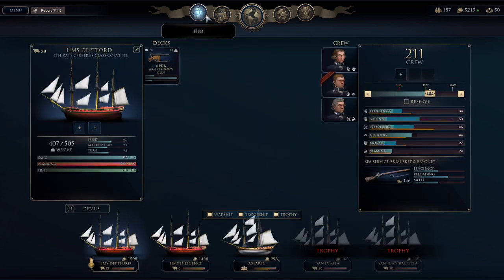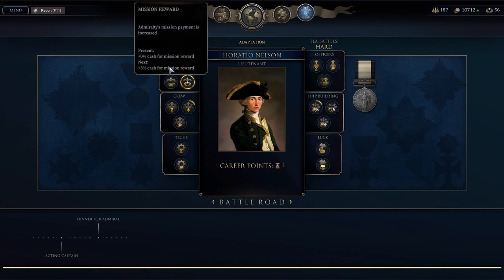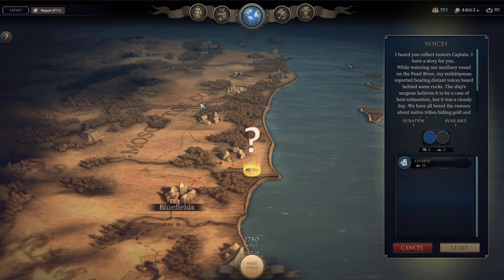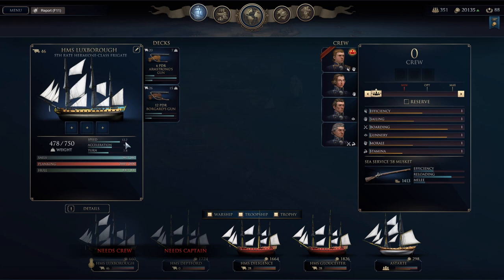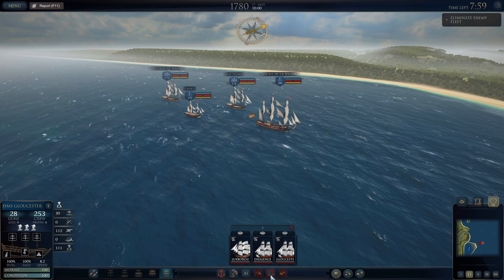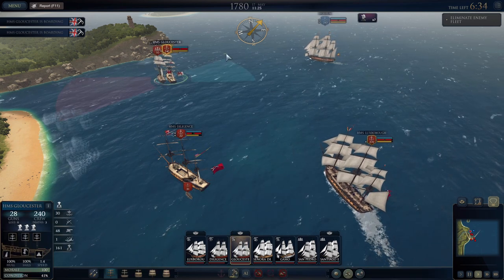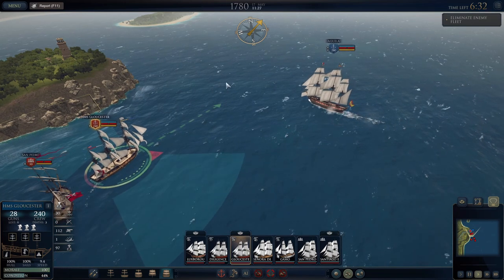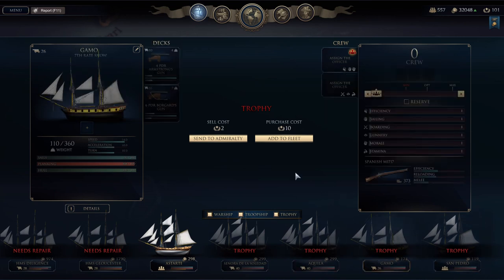Ultimate Admiral Age of Sail Rule The Waves Part 2